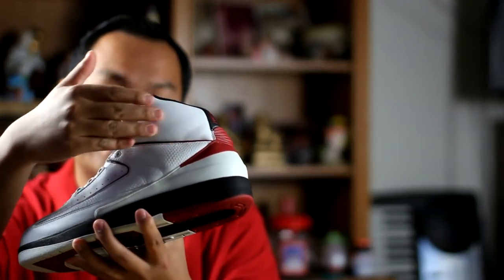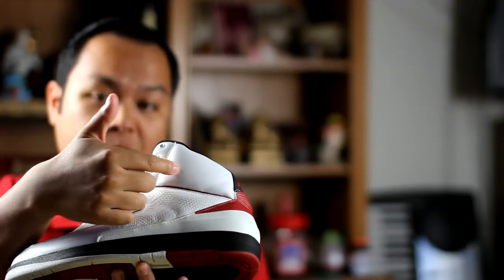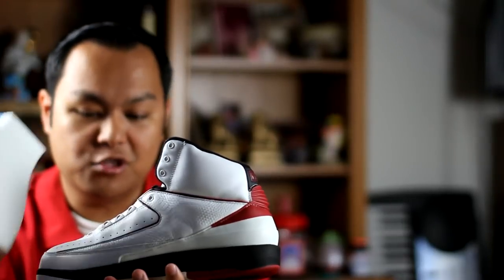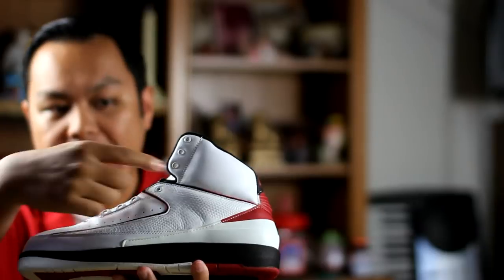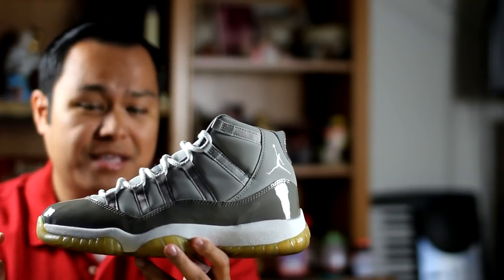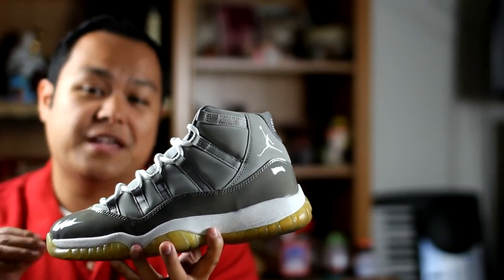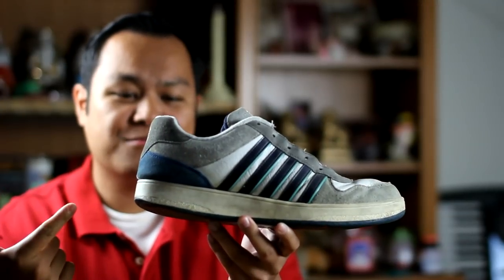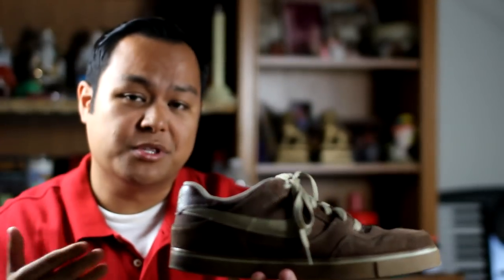Jean Stains on Leather, Nubuck, & Suede Sneakers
In this video, we address the "Jean Stain" question. We've been receiving many questions, comments, and emails for the longest time on jean stains. we've finally put together a video that address the Jean stain problem, and the challenges surrounding the cleaning of it.

6/10/2011
#173 - Most Viewed (Today) - Education